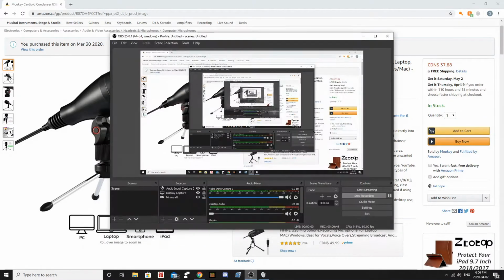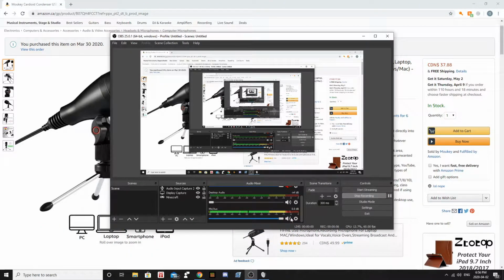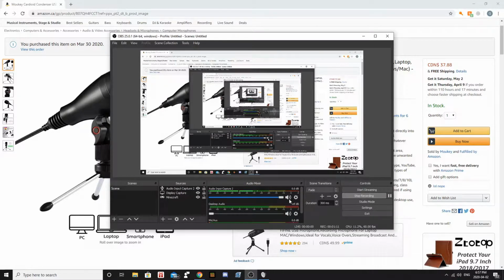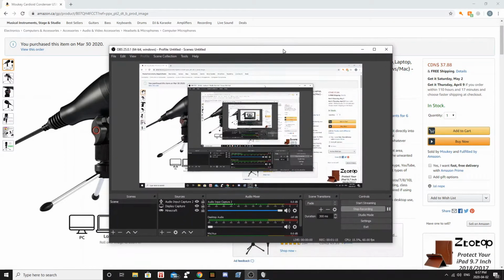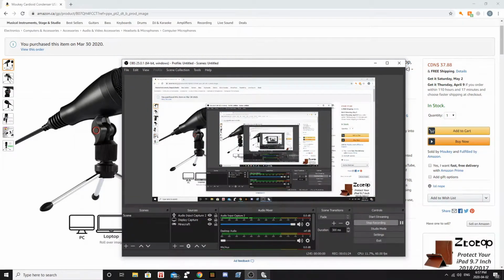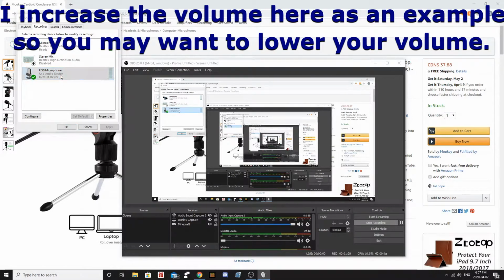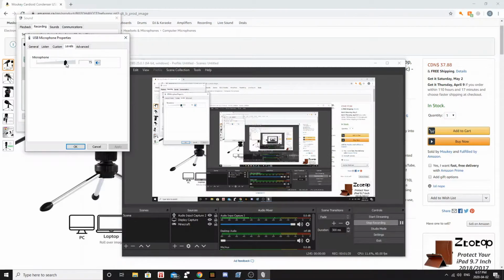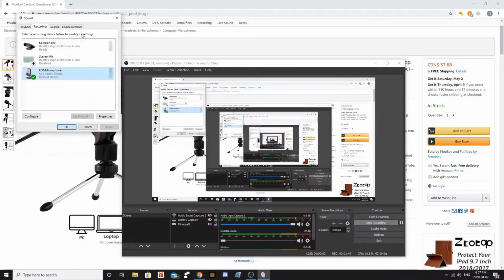Moukey USB Computer Microphone Review (BEST BUDGET MICROPHONE)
EXCELLENT MICROPHONE! There is a slight buzzing, but since this video I have learned how to edit it out in post via audacity.